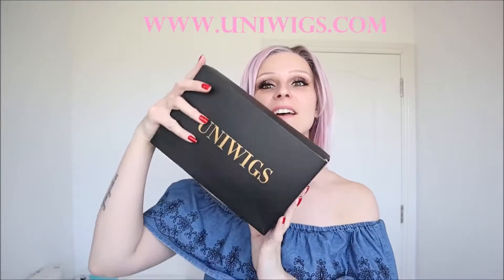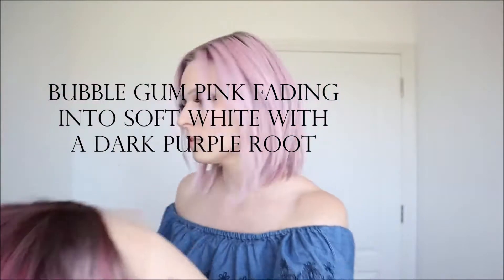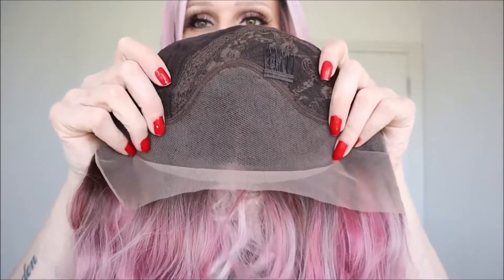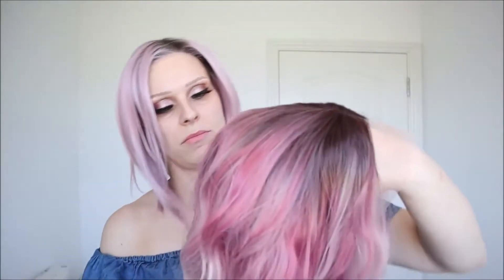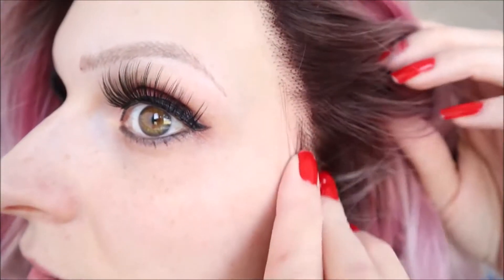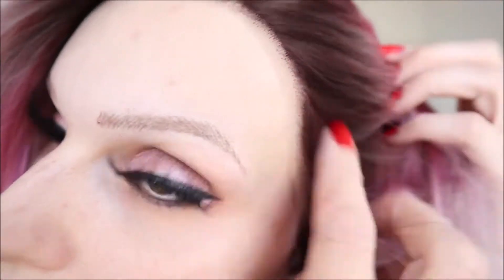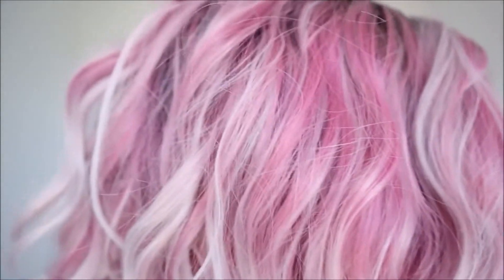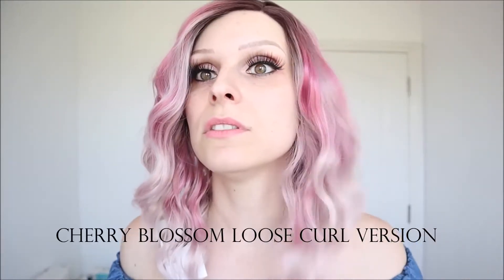UniWigs Trendy I Cherry Blossom Wig Review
Cherry Blossom Wig   SKU:SL1212
❤ Cherry Blossom will remind you of the bright pink flowers of spring and summer with shades of Bubble-gum Pink fading into White. Cherry Blossom is a daring Pink bob wig, giving any outfit you wear a hot pop of vivid color! Cherry Blossom is perfect for a party, a festival, a fun event, but if you dare, it can be worn casually or everyday!